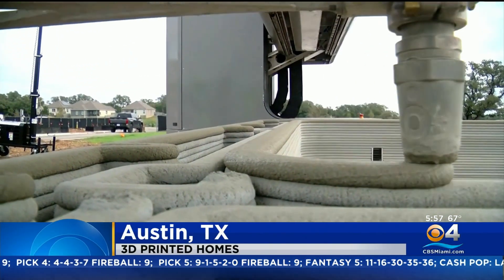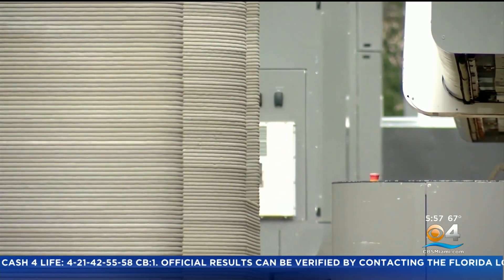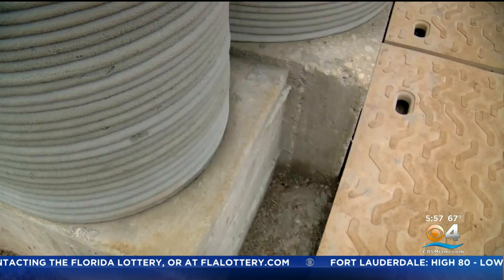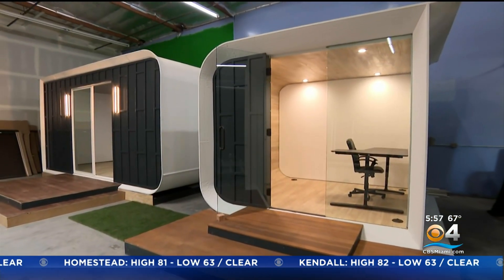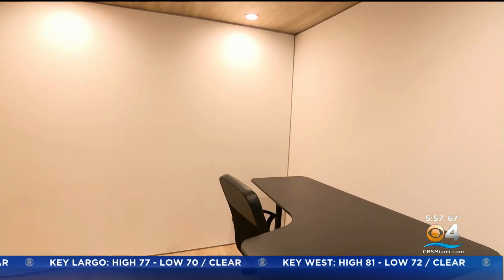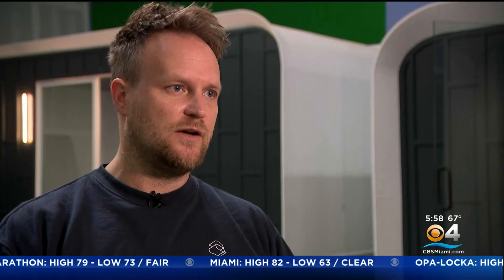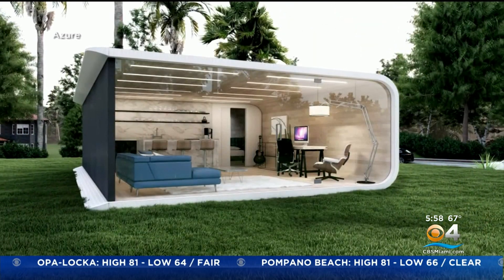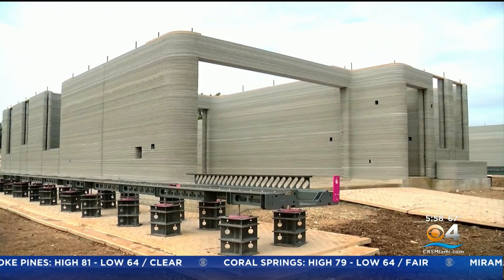3D Printed Homes Becoming More Common Across America